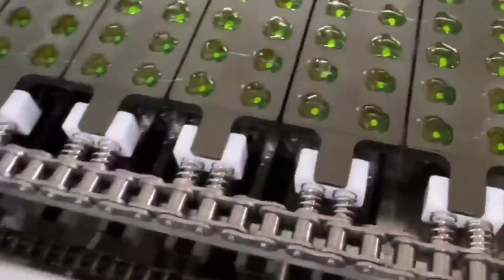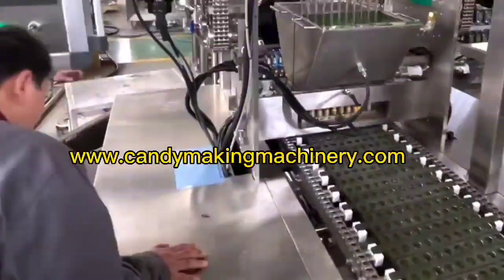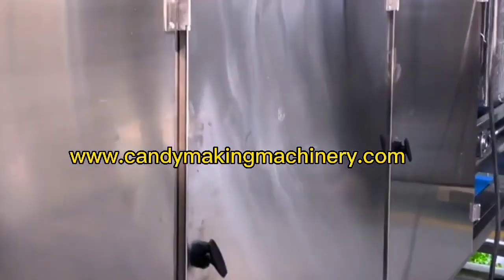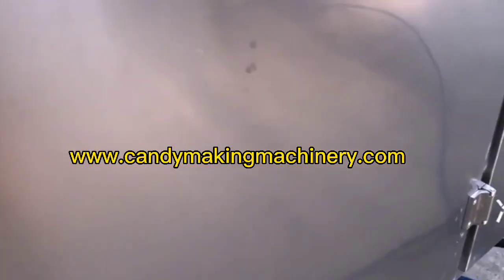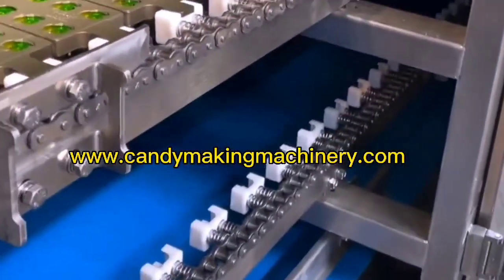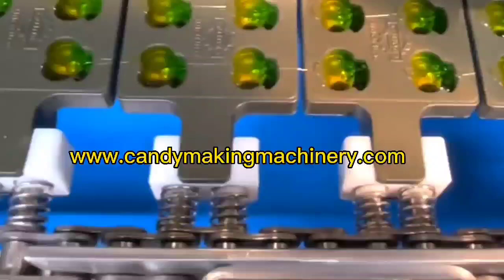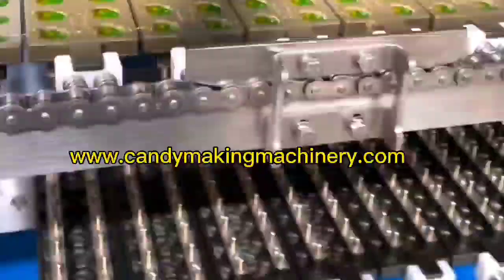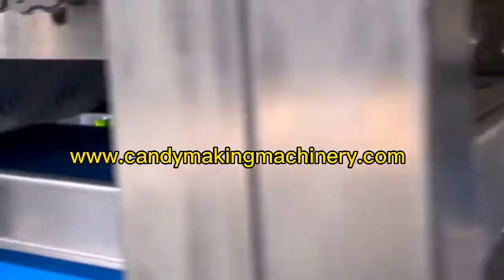аутоматска линија за производњу гуме - опрема за прављење гумених бомбона - машина прављење медведа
аутоматска линија за производњу гуме
опрема за прављење гумених бомбона
машина за прављење гумених медведа